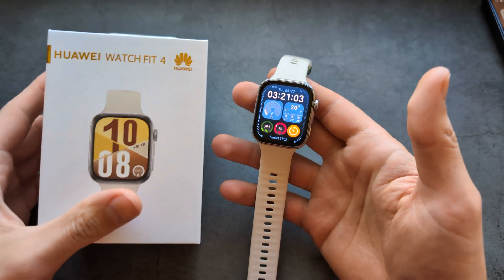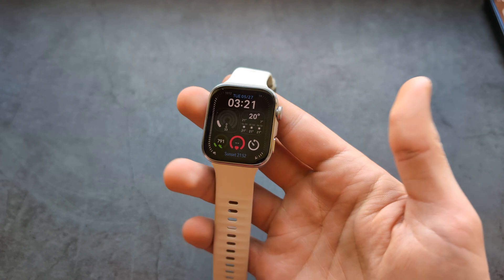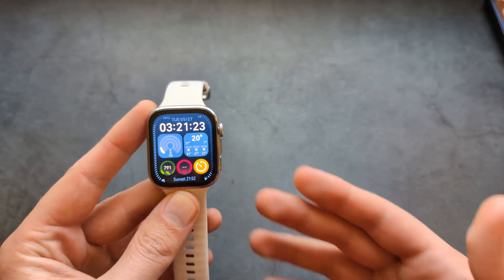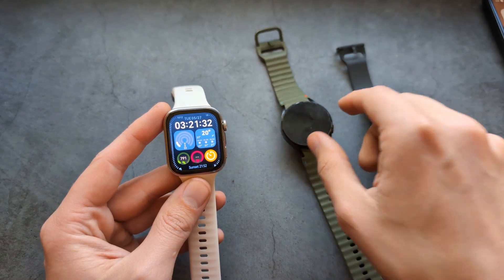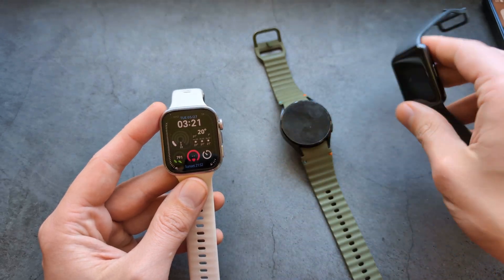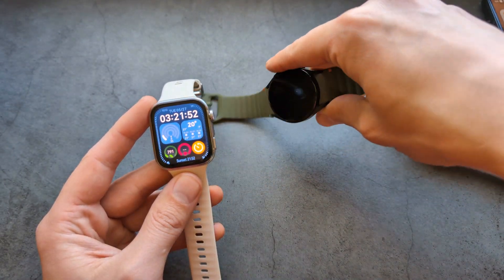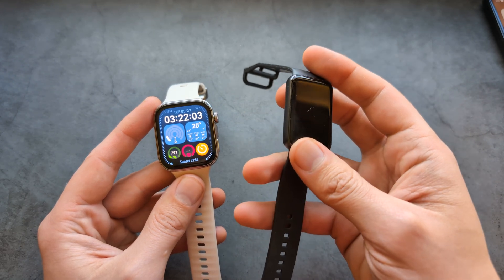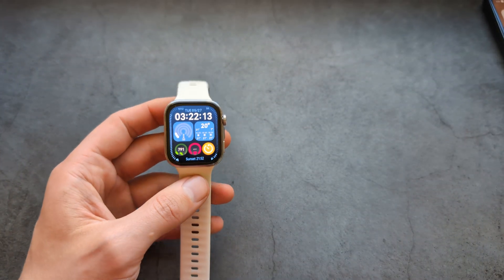Does Huawei Watch Fit 4 / Pro Have Hard Fall Detection? Or Incident Crash detection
Hard fall detection on Huawei Watch Fit 4 and fit 4 Pro